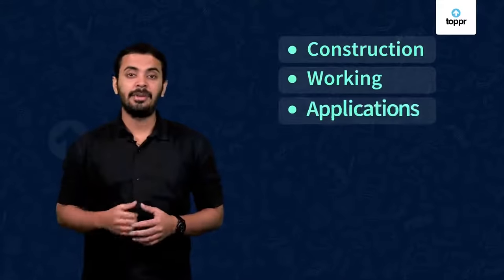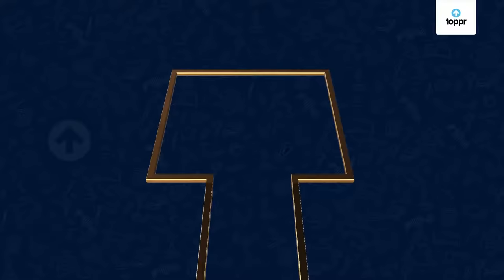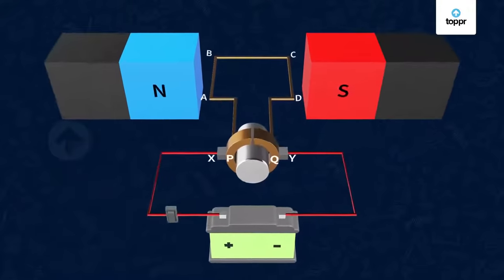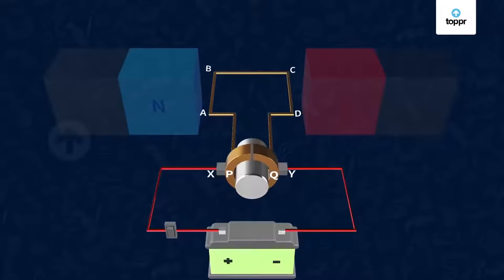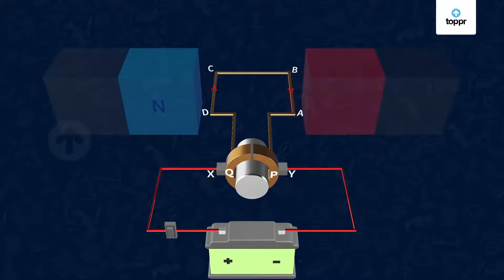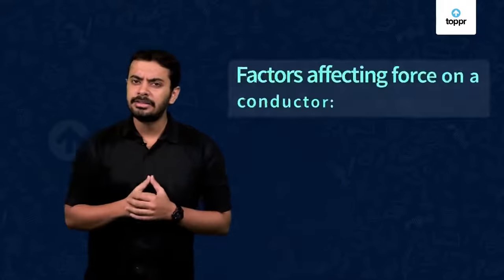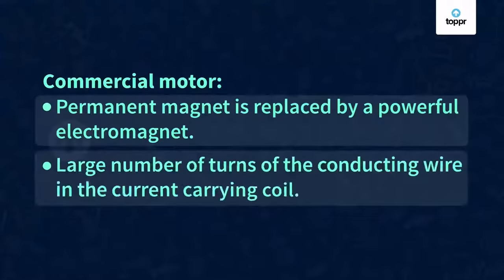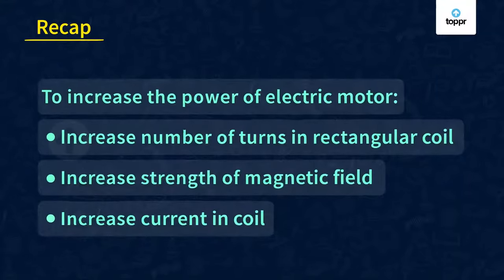Working of Electric Motor | Electricity | Physics | Class 10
The electric motor is a phenomenal example of how Fleming’s Left-hand rule works, Electrical energy is converted into mechanical energy by using an electric motor. In an electric motor, a rectangular coil is suspended between the two poles- North and south of a magnetic field. The electric supply to the coil is connected to a commutator- a device which reverses the direction of flow of electric current through a circuit.

When an electric current is supplied to the coil of the electric motor, it gets deflected because of the magnetic field. As it reaches the halfway, the split ring which acts as commutator reverses the direction of flow of electric current. When the direction of current reverses the direction of forces acting on the coil also gets reversed. Thus here the change in direction of force pushes the coil, and it moves another half turn. Finally, the coil completes its one rotation around the axle. Continuation of this process keeps the motor in rotation motion.

Let us know more about it, in this video.